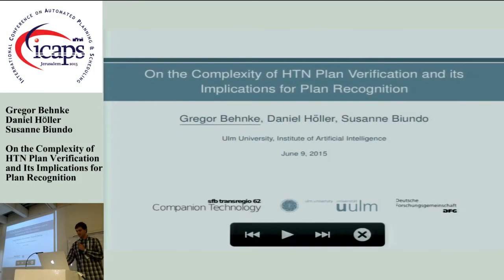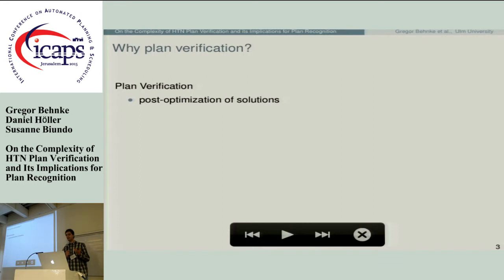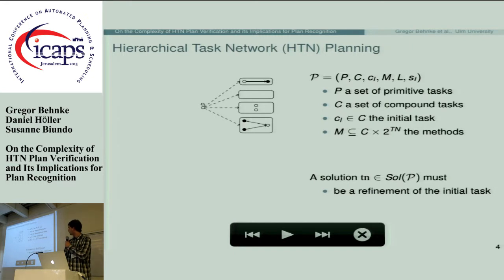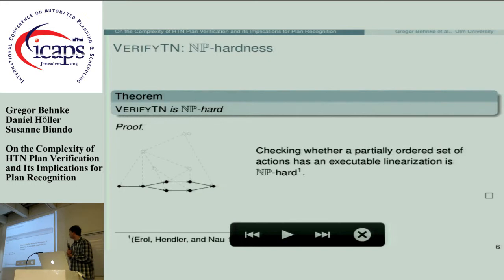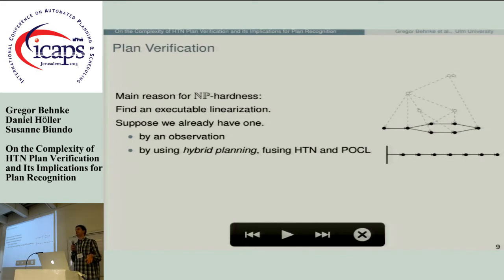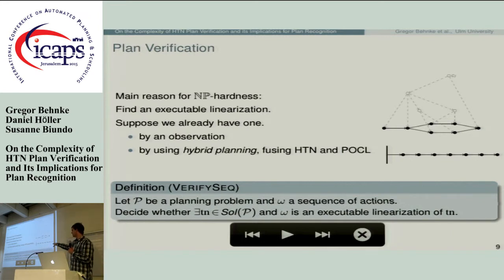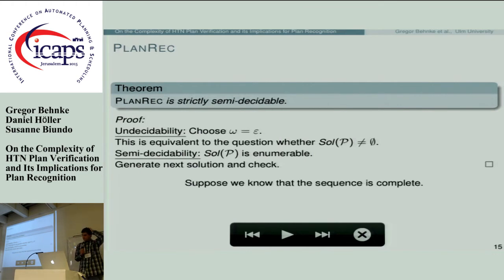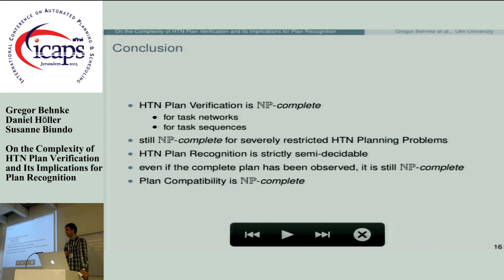ICAPS 2015: "On the Complexity of HTN Plan Verification and Its Implications for Plan Recognition"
Gregor Behnke, Daniel Höller, Susanne Biundo.
On the Complexity of HTN Plan Verification and Its Implications for Plan Recognition.
Proceedings of the Twenty-Fifth International Conference on Automated
Planning and Scheduling. 2015. AAAI Press